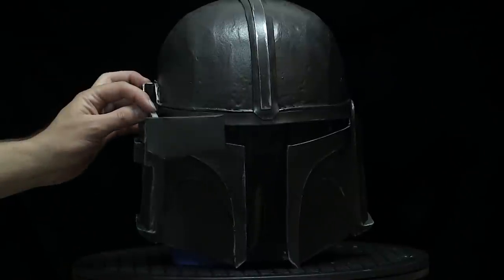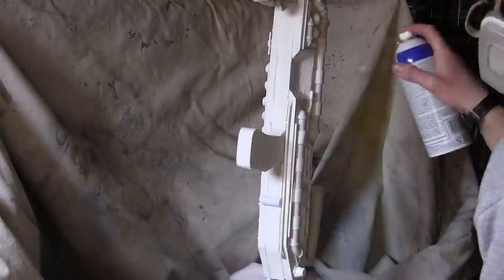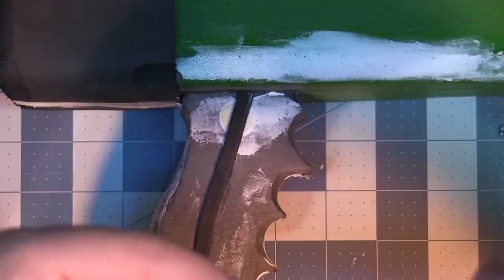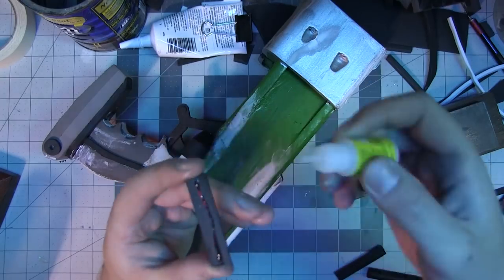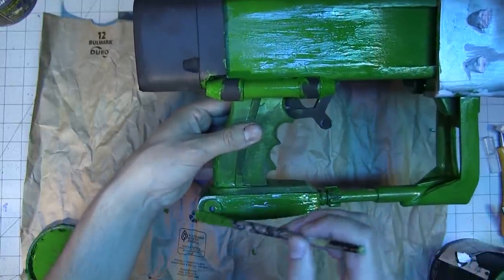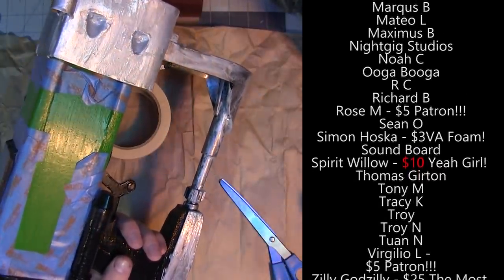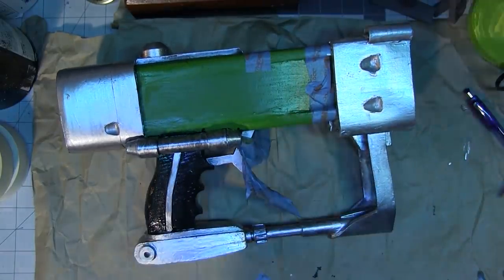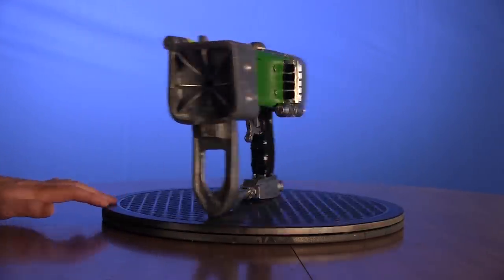HOW TO MAKE a Fallout Laser (DIY)